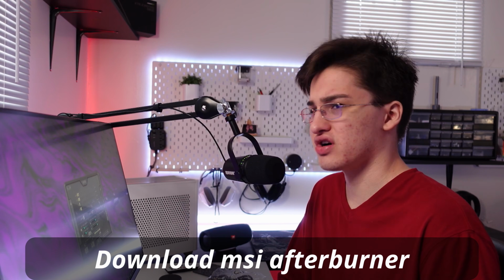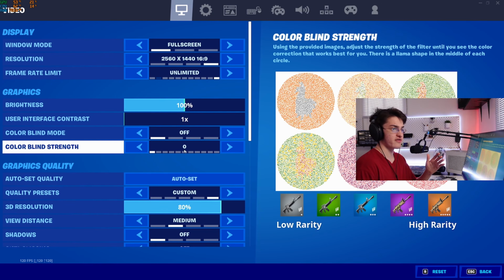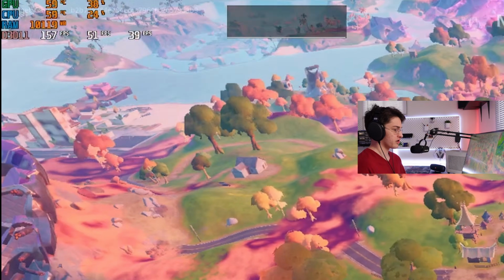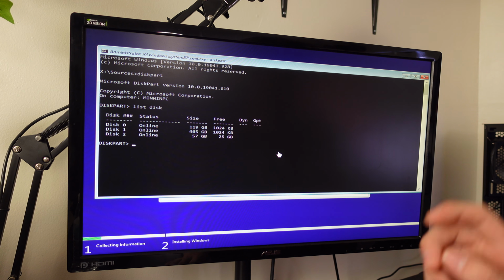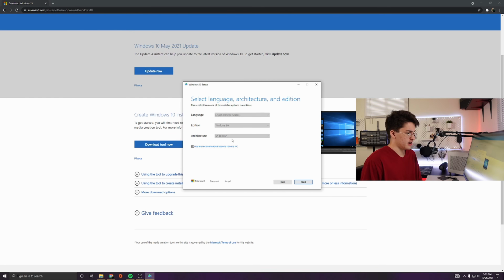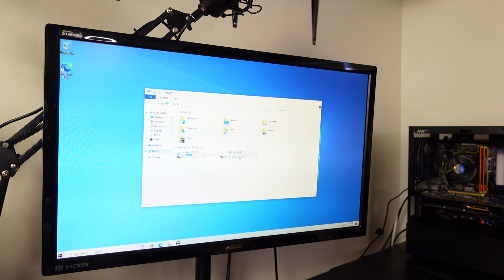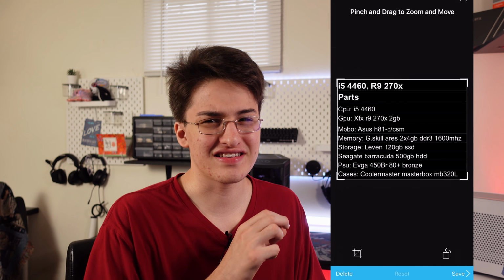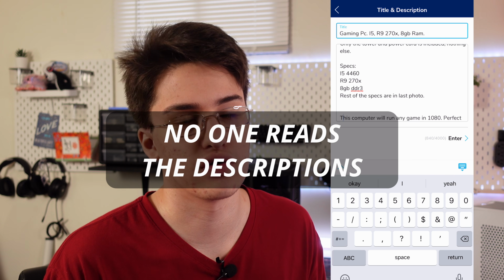Do this to make an EXTRA $1000 a month!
I've been flipping pcs full time for about 3 years
If you want to do it as a hobby this a nice way to make an extra $1000 a month. You can definitely scale this up too!
Remember.. Patience is key :)

Cleaning supplies
Electric duster
Thermal paste
Microfiber cloths
Rubbing alcohol

Flash Drive

All music (Prod. by Lukrembo)